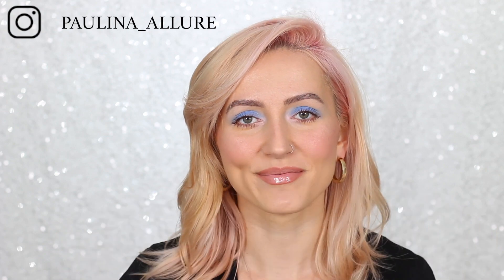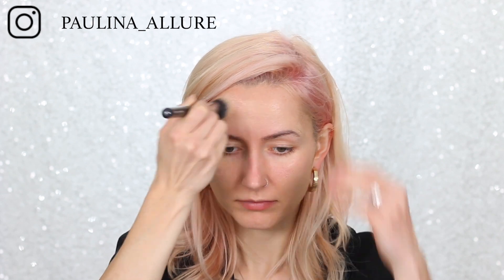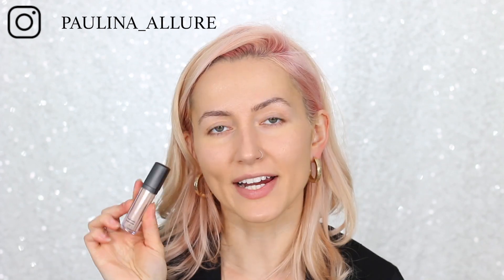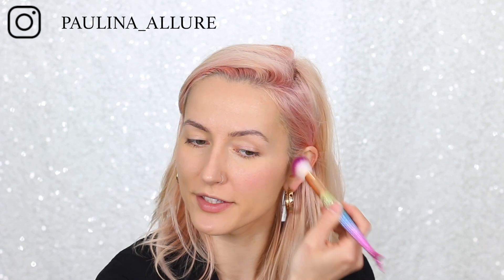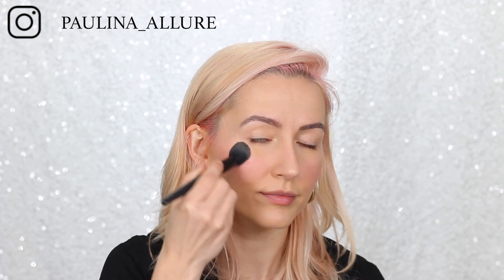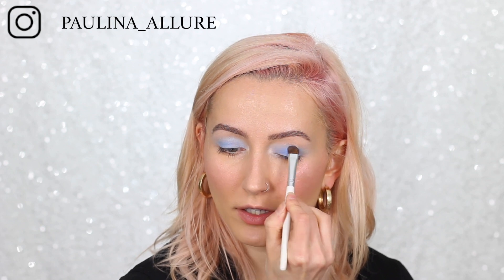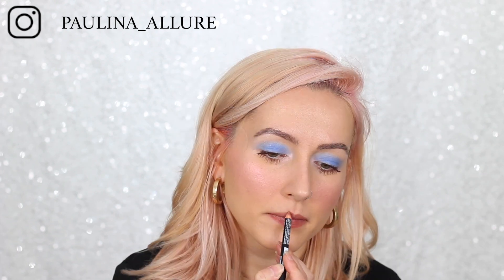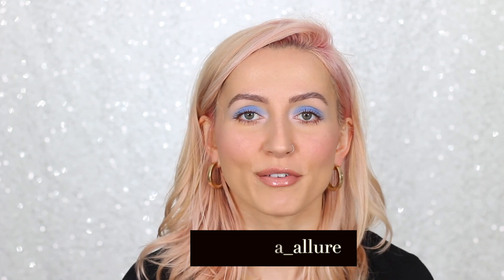Spring Makeup Trend 2019 | PASTELS | Makeup Tutorial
Hey there! I wanted to share with you different types of spring makeup trends for 2019 and this is the last one: pastel eyes!! I think this is a fun way to add color into your look without being too bold!

PRODUCTS USED:

Bh cosmetics foundation
Tarte blush
Ardell stroke a brow
Loreal Burgundy mascara
NYX white shadow base
NYX natural lip liner
Nars lipgloss
ELF hd lifting concealer
Eyeshadow palette

Ever need your hair or makeup done for a wedding or special occasion. I am a freelance makeup artist based in New York but willing to travel anywhere.